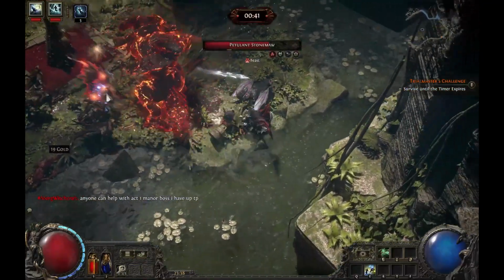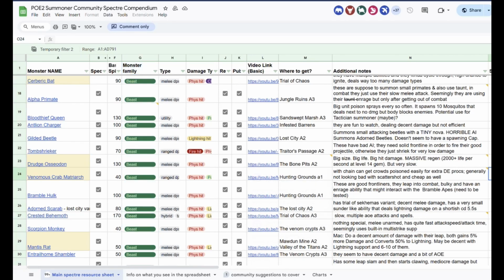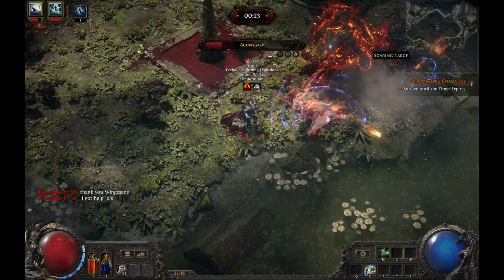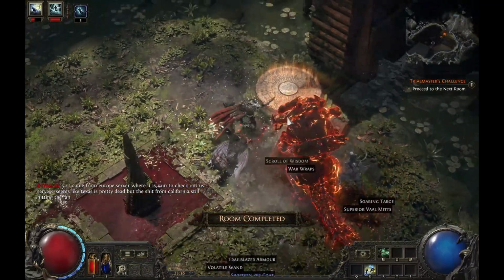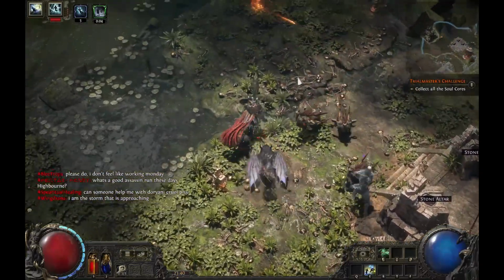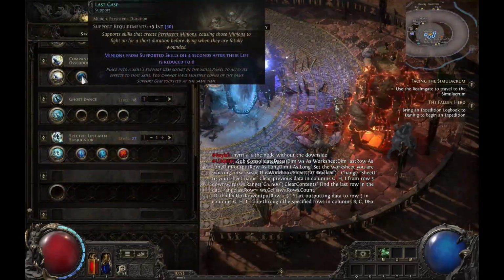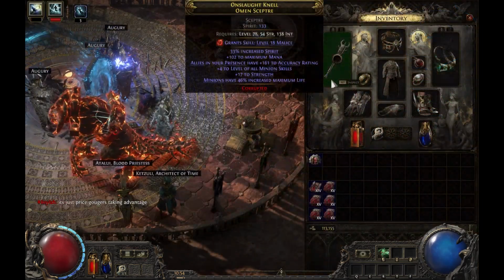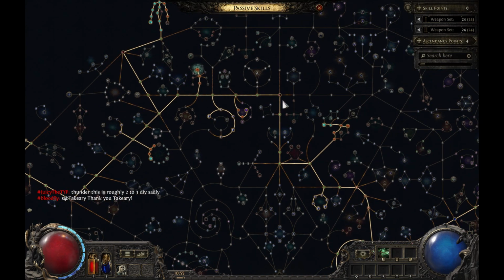PoE 2 0.2 – Infernal Legion + Drudge: Walking Furnace Godzilla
So here is the full spectre spreadsheet in case you don't have it yet - which gave the tamed beast idea for this build:

Also, link to Truditoru's video where he shows location in Bone Pits to find both drudge and subjugator:

What do you think of the build? What would be the best ascendancy? (IGNORE the one I was using, it added nothing to the build haha)

Let me know if there is anything I can improve!

TIMESTAMPS
0:00 Intro
0:36 Drudge Osseodon + Infernal Legion
2:08 Problems I Encountered
2:59 Where the build shines
3:18 Drudge Gems
4:00 Gear
4:20 Passive Tree
4:49 What is the best ascendancy?
5:28 Outro